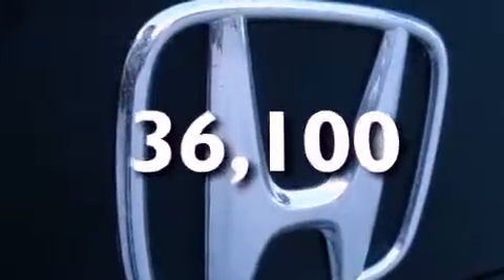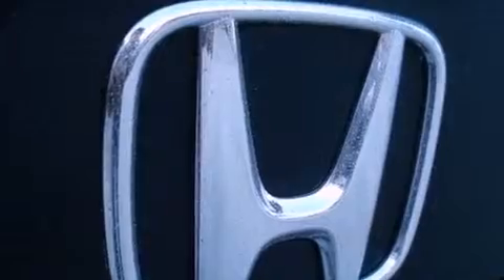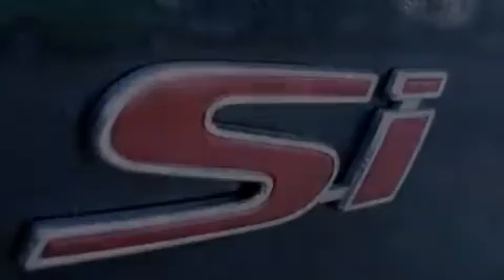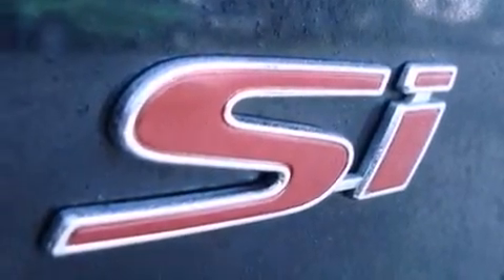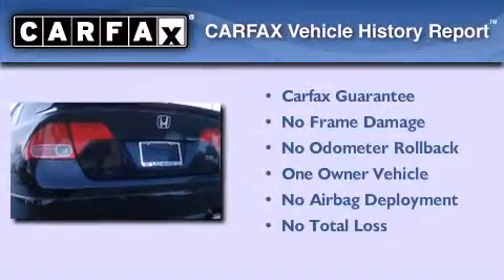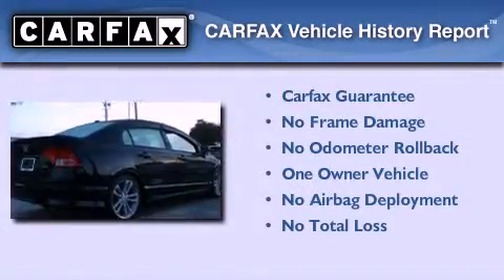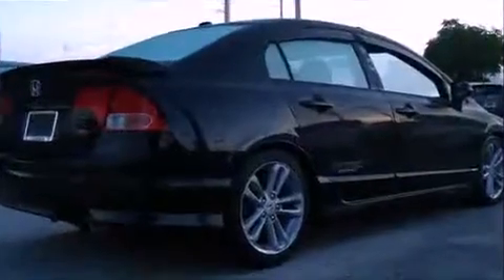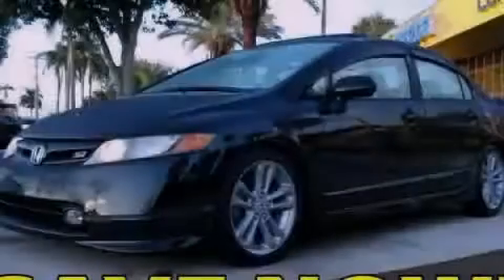2008 Honda Civic Sdn Miami FL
Year : 2008
 Make : Honda
 Model : Civic Sdn
 Engine : gas i4 2.0l/122
 Trans . : manual
 Exterior : black
 Miles : 36,100
 Interior : black

 Lehman Mazda

 2008 Honda Civic Sdn Miami FL